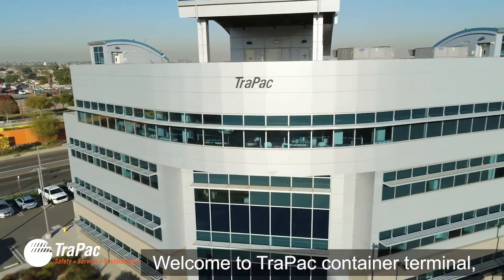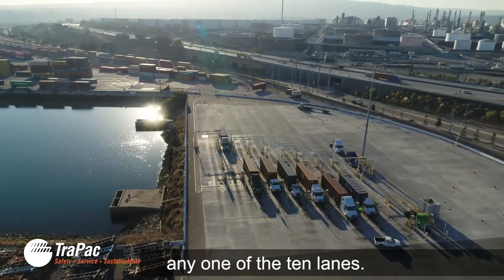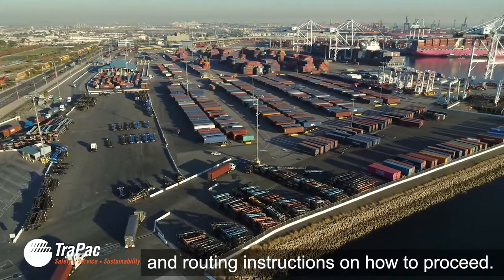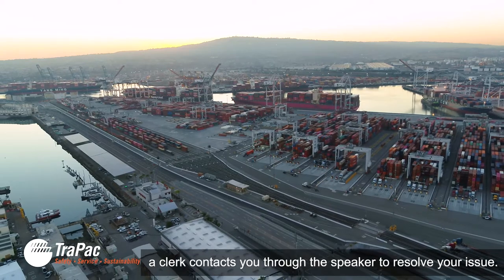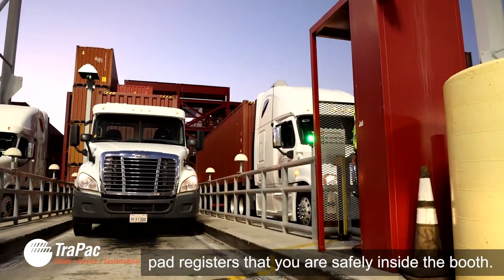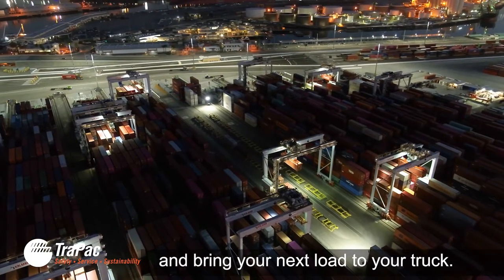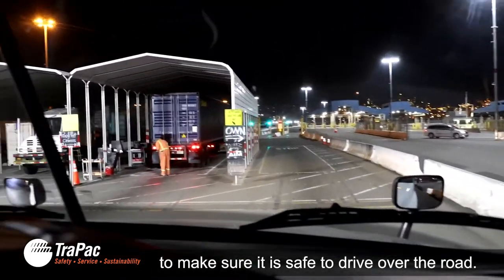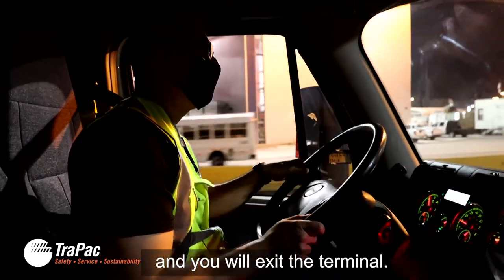TraPac Los Angeles - Automation Instructional Video for Truck Drivers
Welcome to TraPac, Los Angeles.  To help make sure truck drivers can deliver and pick up containers as quickly, safely, and as efficiently as possible this video will demonstrate a step-by-step of how the terminal operates.  SDH subtitles provided for the hearing impaired.